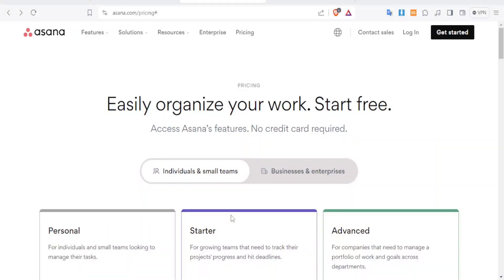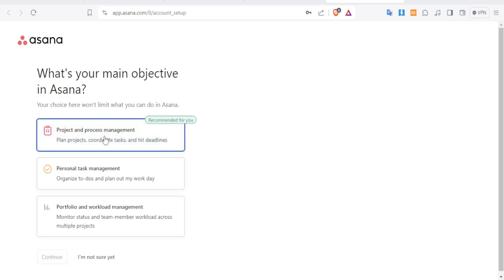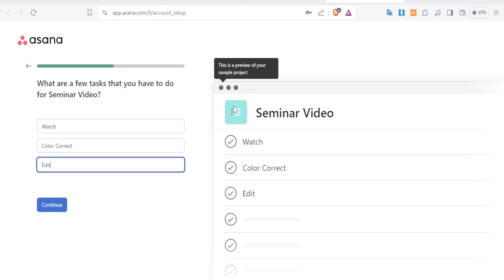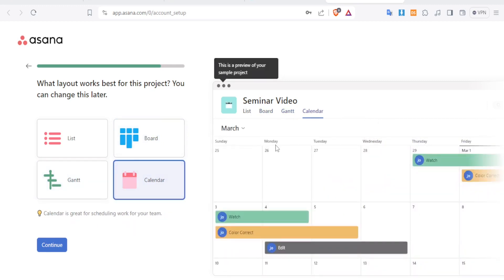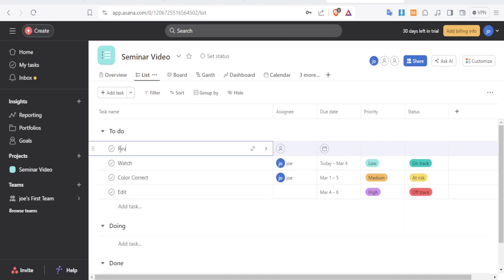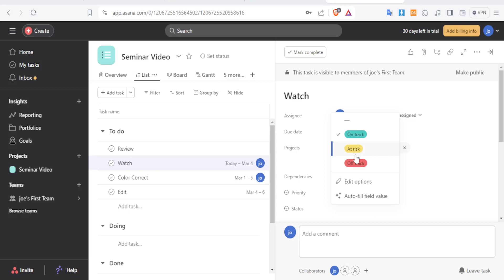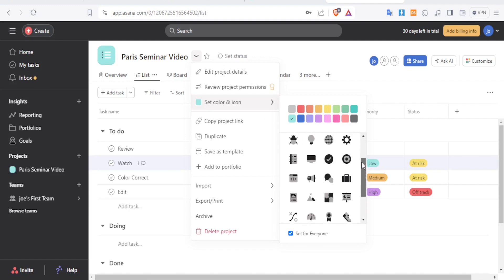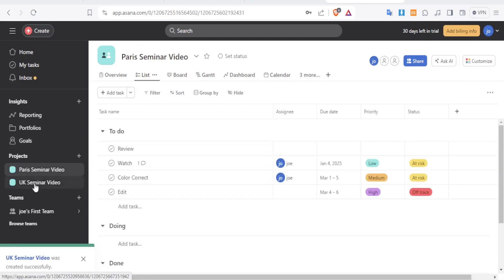How To Build A CRM In ASANA | Beginners Tutorial 2024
If you are looking for a video tutorial on how to use asana for project management? Look no further!
This comprehensive video demonstrates the process of how to build a crm in asana tutorial. step by step. Make sure to watch till the end for a thorough grasp.

You will learn how to create a crm in asana, easily achievable right from your phone.